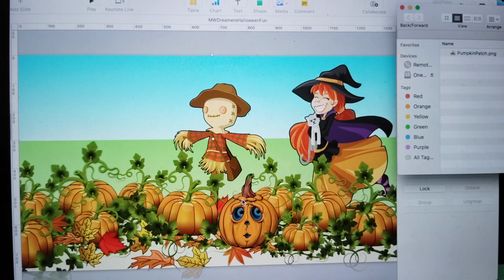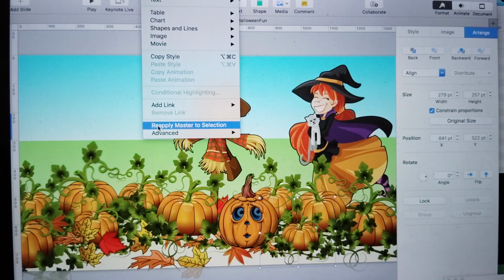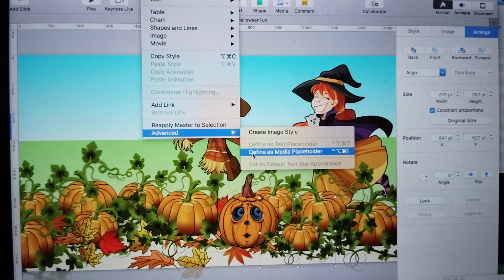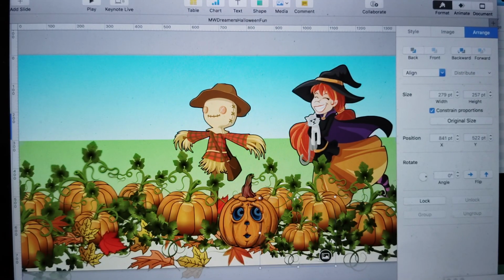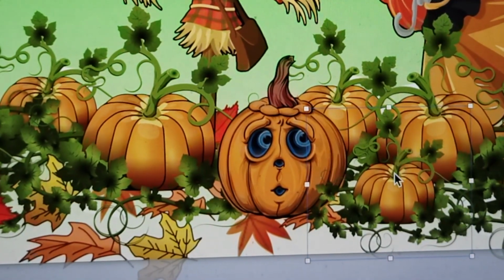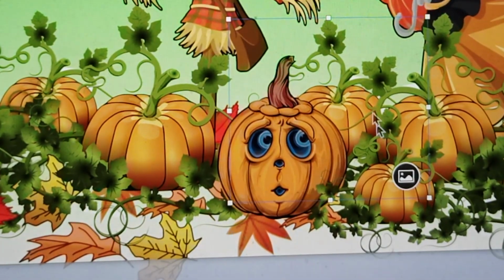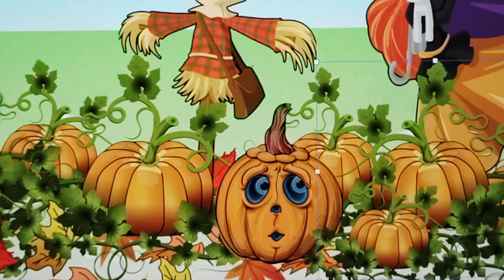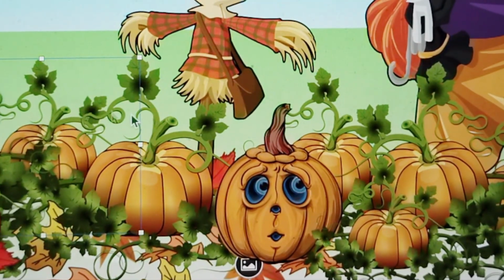How to Replace an Image in Keynote | Quick & Easy | Keynote Editing Tutorial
✹ BOOKS BY MOCA ON AMAZON WORLDWIDE: